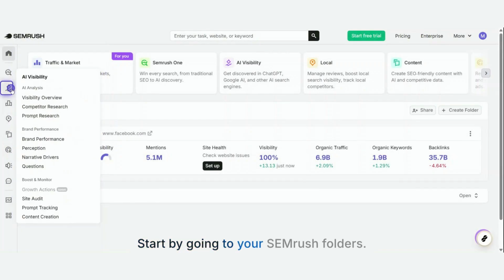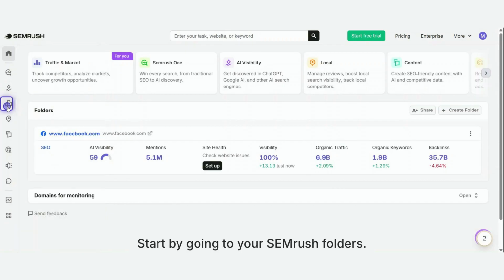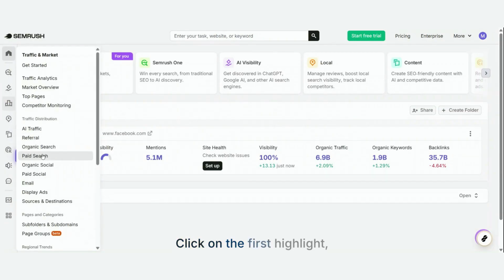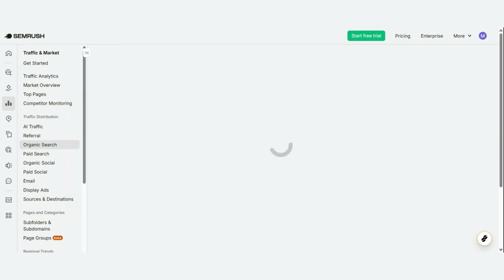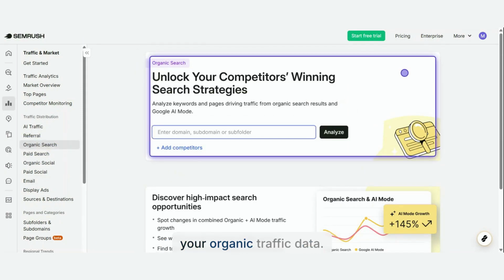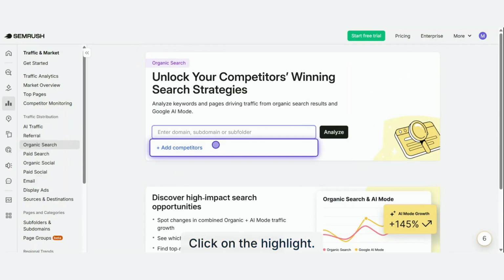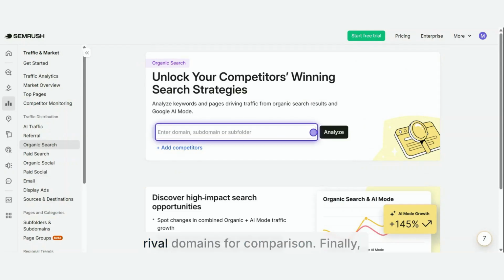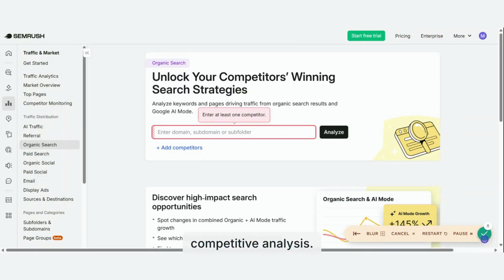How to Check Organic Traffic with Semrush (Tested)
In this video, we discuss how to check organic traffic with Semrush in under 3 minutes. We'll show you how to check organic traffic in Semrush using the Organic Search tool, and how to see organic traffic for any domain. You'll learn to perform an organic traffic check with Semrush and analyze your competitors' organic traffic. We'll guide you through the Semrush organic search analysis, so you can finally know if your SEO efforts are working.

00:00 Introduction and Overview
00:19 Navigating to Organic Search
00:34 Running an Organic Search Analysis
00:51 Feedback and Conclusion